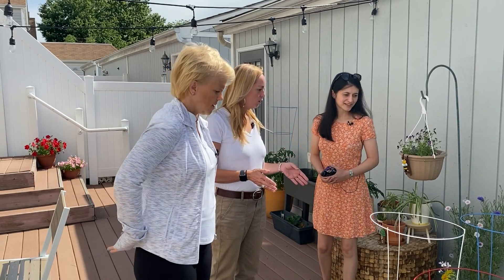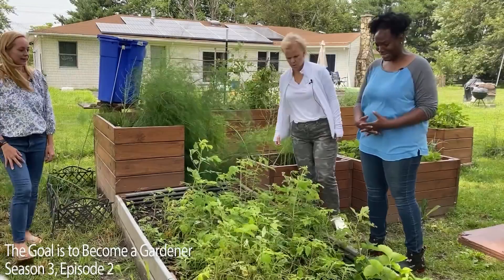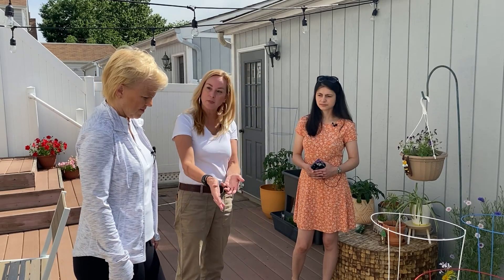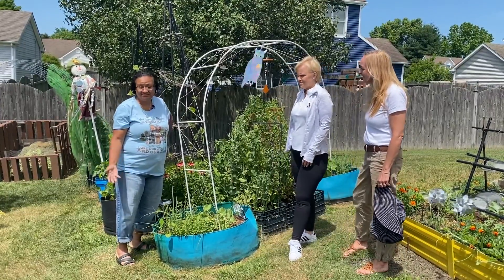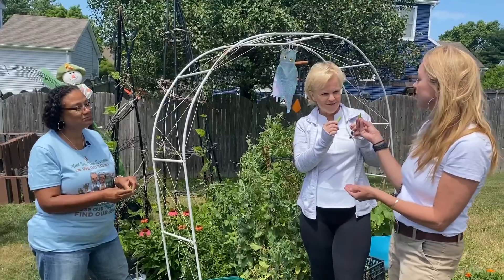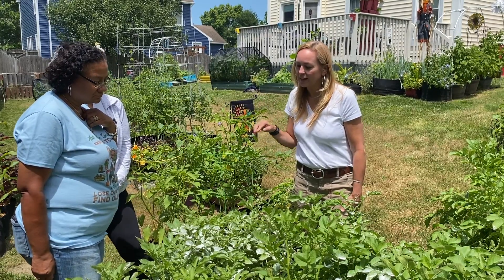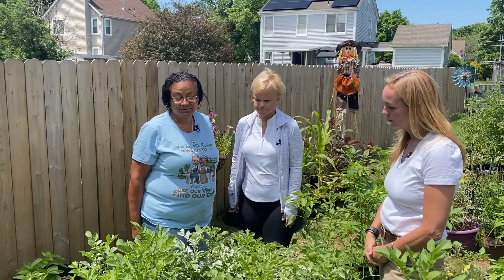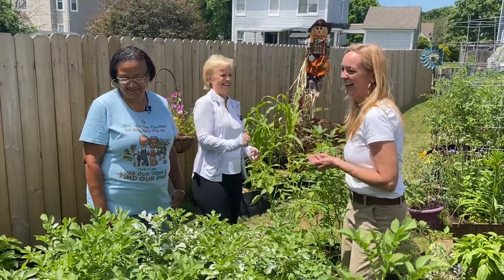Answering Your Gardening Questions – Part 2 | THE GOAL IS TO BECOME A GARDENER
Marianne and Toni are back on the road to answer fellow South Jersey gardeners' questions - and to check out a particularly "dressed" up garden.